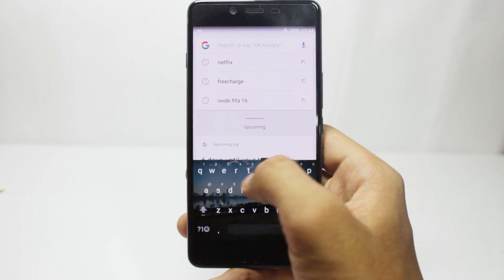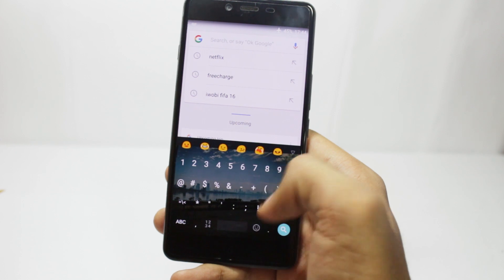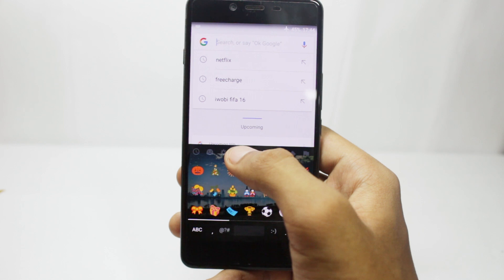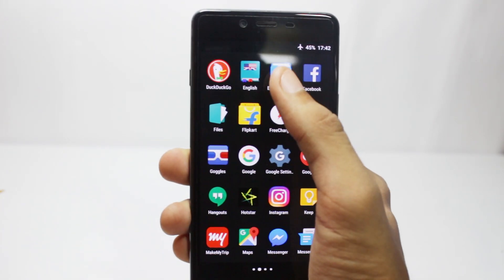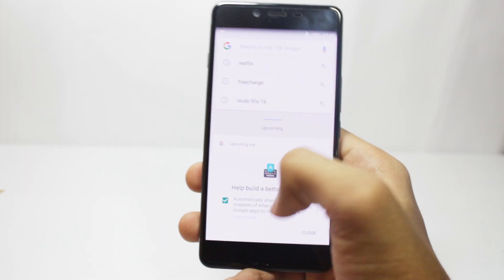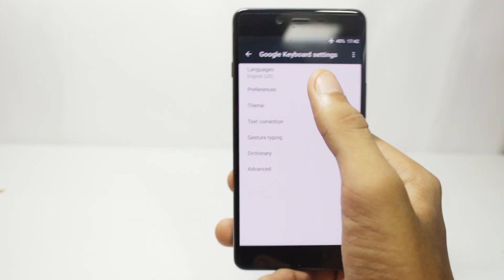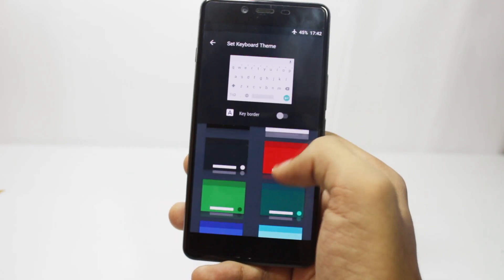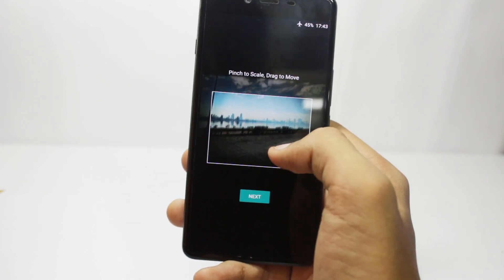How to Install NEW Android N Keyboard! Download & INSTALL Google Keyboard 5.1 on any Android Phone!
This is the official Google keyboard app that is extracted from the Third Developer preview of Android N. This app contains one of the biggest Changes ever in the Google Keyboard App, A must Check out guys!
This app Doesn’t need Root!

How to Install :
Just install the apk's as any normal apk file.
You can uninstall the Application any time you want!

Follow Tech Burner On :
Google Plus:

More About the New Update :
Google Keyboard was released 3 years back and it was a more of prototype having various features already present in other keyboards like swipe and auto completion , but three years of continuous polishing and upgrading has lead this to become an essential part of Android and all the new additions were happily accepted on the way.
So Here is the Biggest update of the Google Keyboard 5.0 , This version has some of the biggest feature additions ever , So here’s what’s new!

Some Big Changes!

One-handed mode
Theme System Added
Toggle for allowing long-press to access symbols
Adjustable Keyboard Height
Delete words and cursor control Gestures
Toggle for showing borders around keys

And a Few Minor ones

New numpad/emoji button locations near the spacebar
Toggle to allow for insertion of a period + space by the double tapping space-bar
Feature to share keyboard snippets with Google.
Removal of dynamic floating preview toggle
All Holo themes have been removed L
New first-time set-up screen